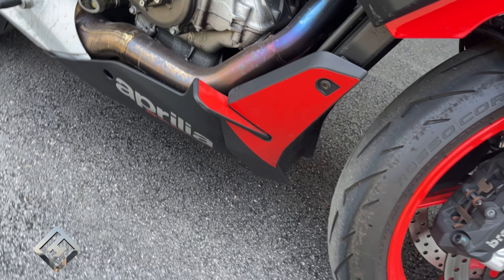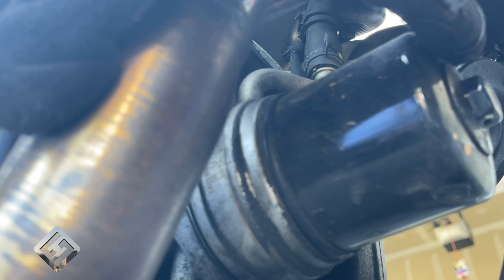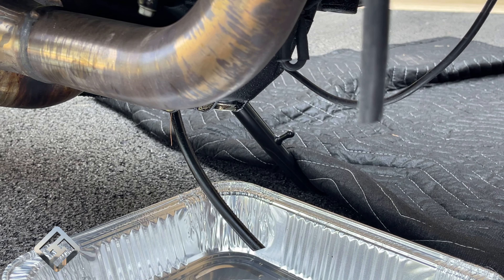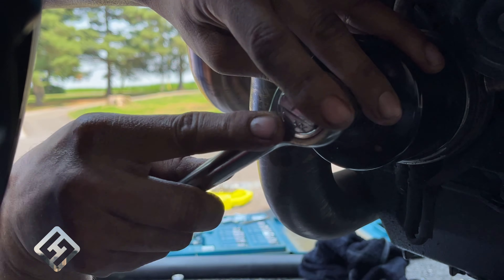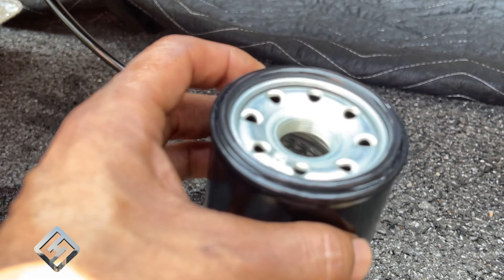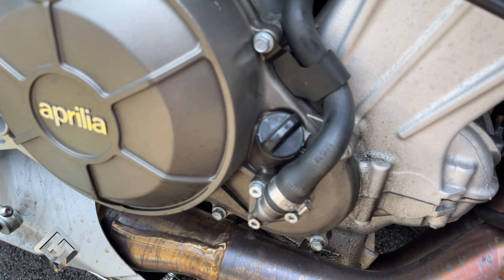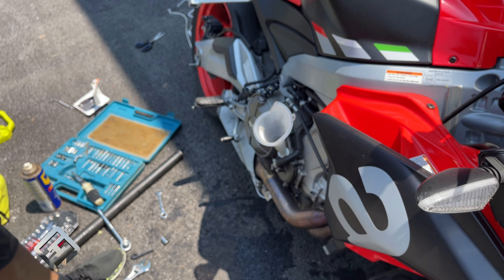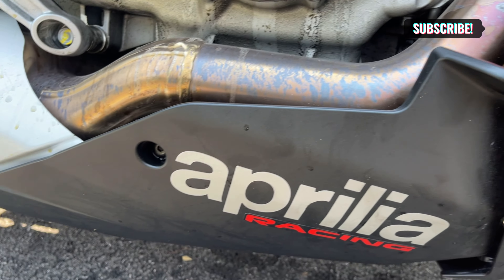Aprilia Tuono 660 Oil Change | I AM HASAN